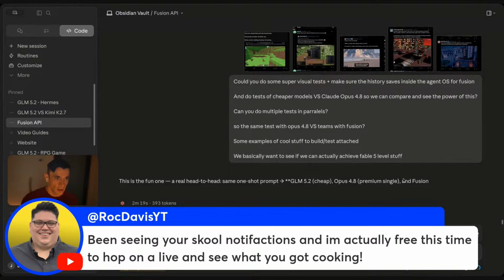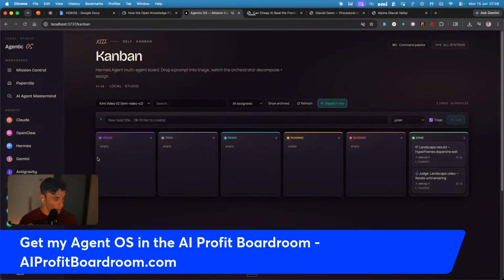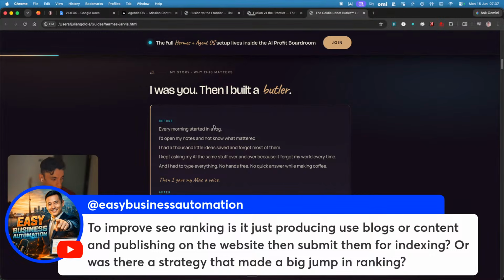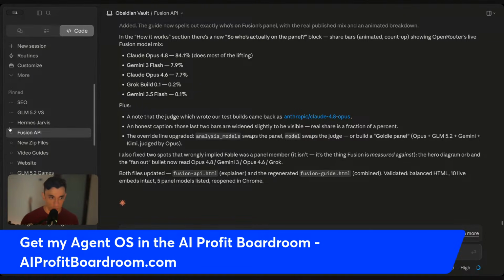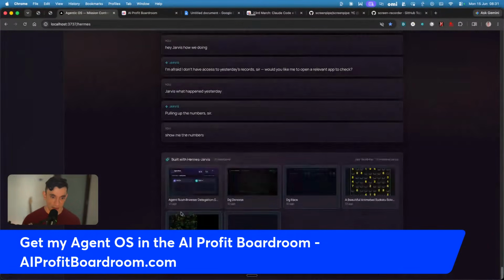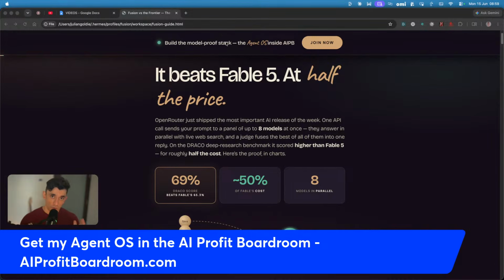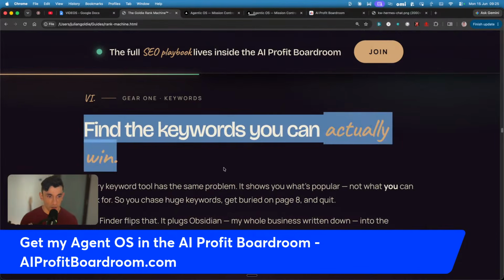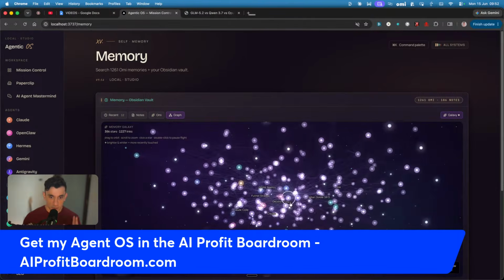How to Build Claude Agent Operating Systems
Building and creating Agent Operating Systems live with Claude.